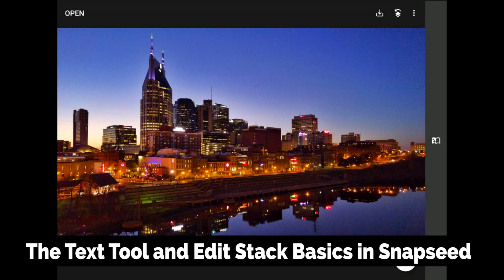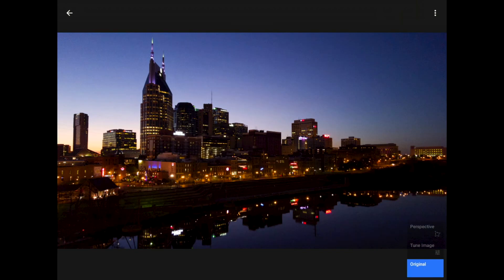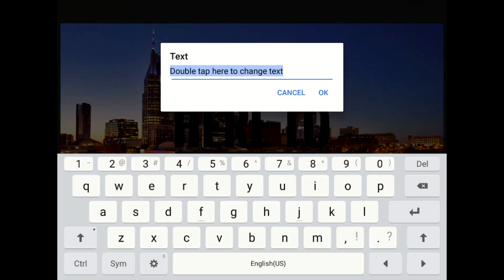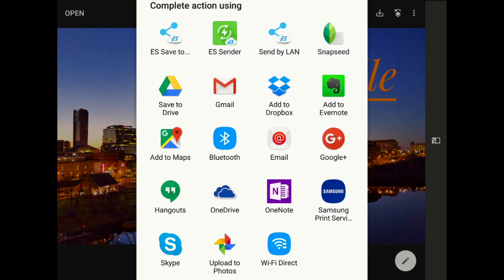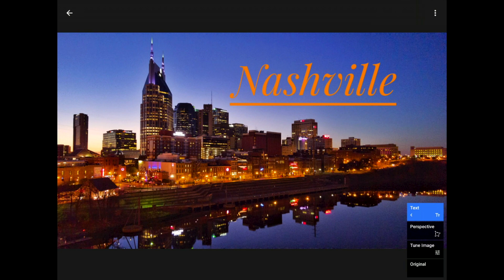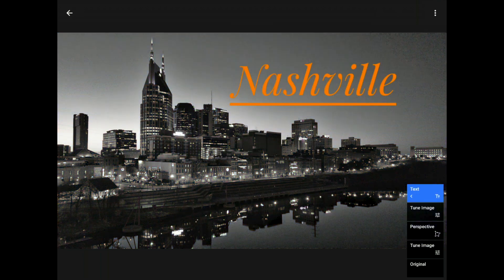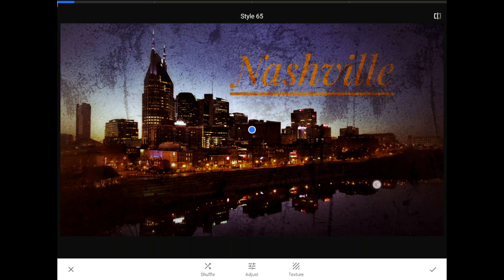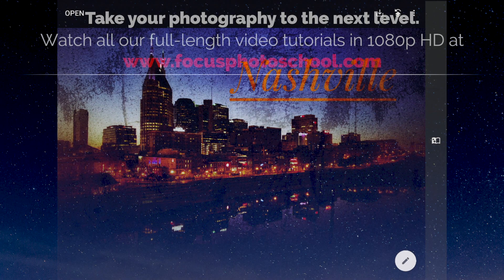How To Use The Text Tool And Edit Stack Basics In Snapseed From Google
Learn how to use the Text Tool and the Edit Stack in Snapseed from Google.

Adding text to our images is easy with the *Text Tool* in Snapseed from Google.

Let’s say that you need to turn a photo into a birthday card or that you need to add some words to one of your favorite images to create a stunning graphic for use on a social media site. Adding text layers can help us turn an everyday photo into a strong visual message.

Now as much as this tutorial is about the Text tool in Snapseed, this lesson also digs into the hidden features of the *Edit Stacks* control.

Every time that you use a tool, or a filter, to improve your image with this App you are creating a new edit layer. The ability to toggle your previous edits on or off, and the chance to revise these changes again later, is one of the greatest features of Snapseed.

Mastering how the Stacks feature functions in this App is an essential skill if you want to take your mobile photo processing to the next level.

Learn Adobe Photoshop Lightroom, Adobe Lightroom CC for Mobile, Snapseed from Google, and more with our complete video training courses

FocusPhotoSchool.com subscribers receive unlimited access to hundreds of in-depth video tutorials from Adobe Certified Lightroom and Photoshop CC Expert David Marx.